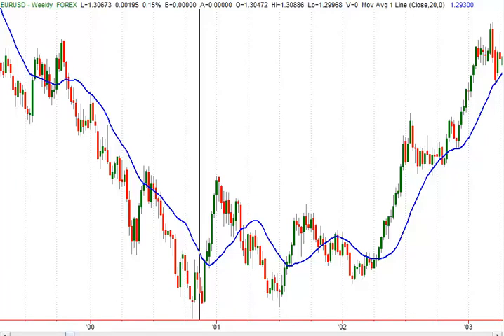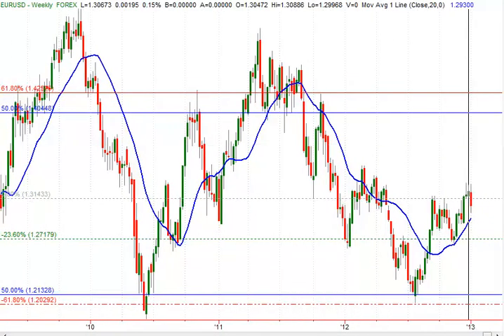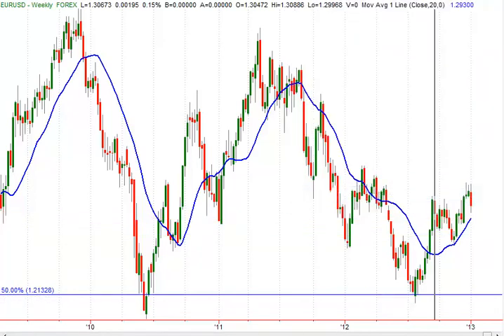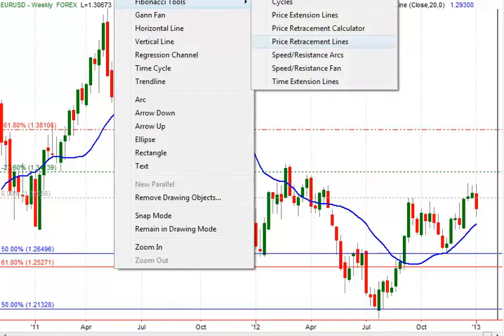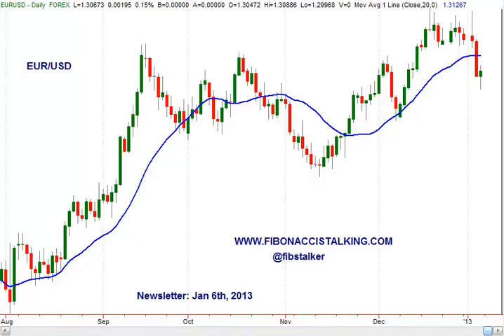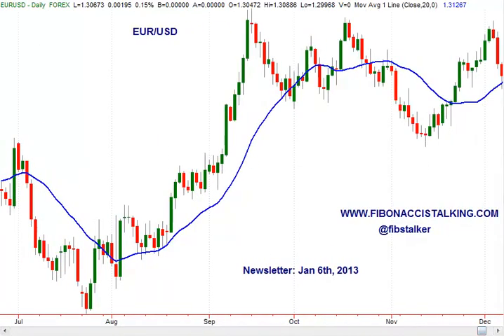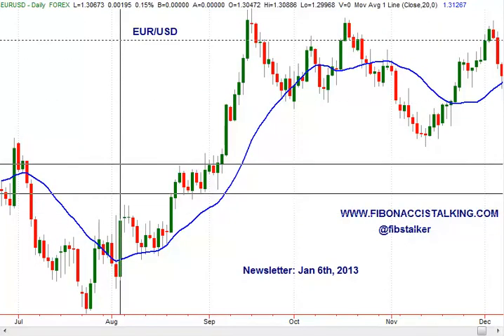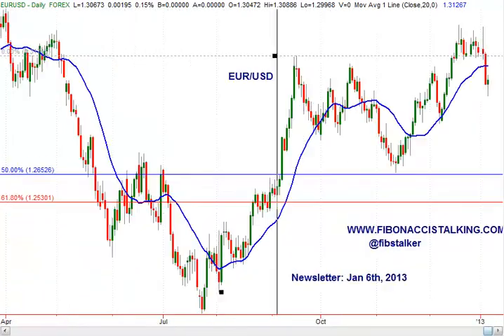Weekly Review Euro-Dollar, week starting January 6th, 2013 (English Language)